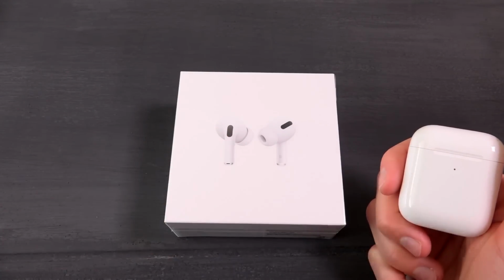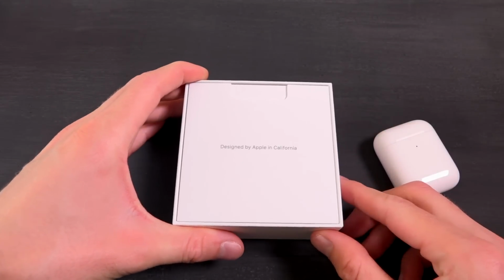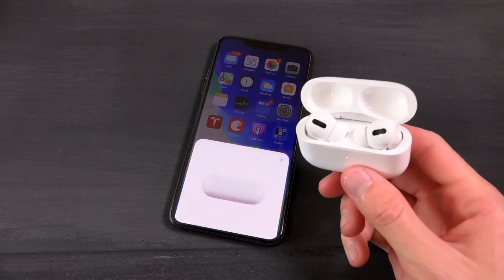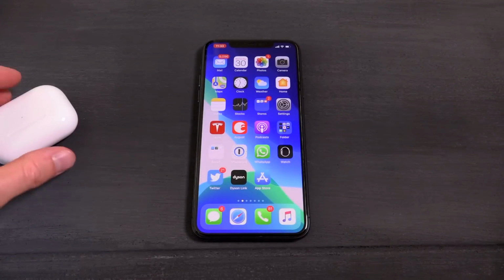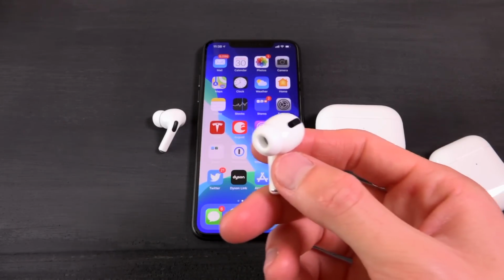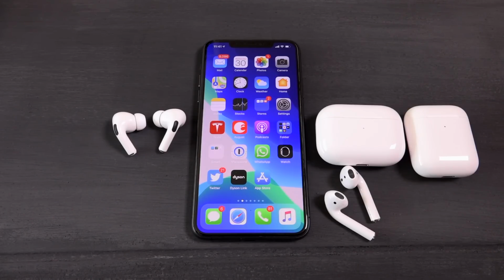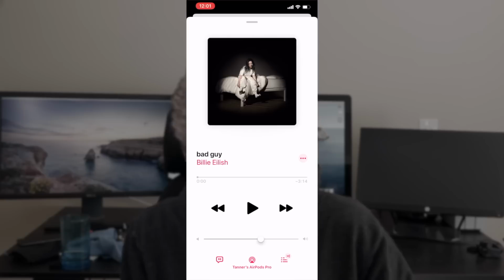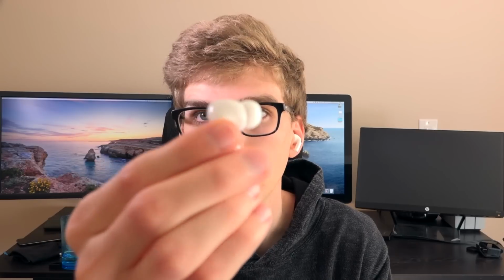AirPods Pro VS AirPods 2 - Unboxing & Review!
Apple AirPods Pro Unboxing and Review! AirPods 2 vs AirPods Pro Sound Quality, are they better? New AirPod Pros Reviewed in 2019, Let's GO!

Just before Halloween, Apple announced (and subsequently released) new AirPods Pro. This AirPods Pro review and unboxing not only walks through all new features and changes, but also compares the AirPods Pro against the AirPods 2. How doe the brand new AirPods Pro stack up against the AirPods 2? Do the AirPods Pro sound better? How's the bass on the AirPods Pro vs AirPods 2? We'll answer all this and more.

Staring at $249 USD before tax, the AirPods Pro aren't a cheap purchase. Compared to the AirPods 2, which start at $159 USD, the AirPods Pro are a pretty big step up price-wise. Are they worth it? So what's different? Let's review AirPods Pro's features VS AirPods 2:

--- --- --- AirPods Pro Specs --- --- ---
Wireless charging case: ✅
Battery Life: 24 hours with case
Battery Life: 4.5 hours with ANC
Fit: Customizable
H1 Chip: ✅
Active Noise Cancelation: ✅
IPX4 Water Resistance: ✅

--- --- --- AirPods 2 Specs --- --- ---
Wireless charging case: ❌/✅ (optional)
Battery Life: 5 hours
Fit: "Universal"
H1 Chip: ✅
Active Noise Cancelation: ❌
IPX4 Water Resistance: ❌

--- --- --- AirPods Pro VS AirPods 2 --- --- ---

--- --- --- AirPods Pro Review Recap --- --- ---

I hope the details found here can help you make the informed decision as to whether the AirPods Pro are right for you. Really both of Apple's AirPods offerings are fantastic (truly) wireless headphones. You can't go wrong with either. With that said, grab some popcorn, sit back and enjoy this AirPods Pro unboxing!

--- --- --- Follow Me --- --- ---